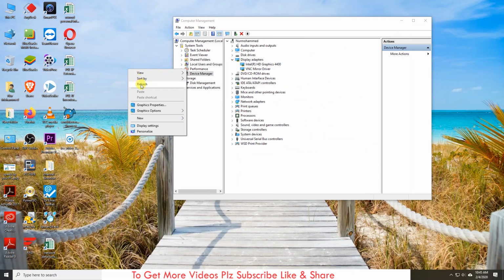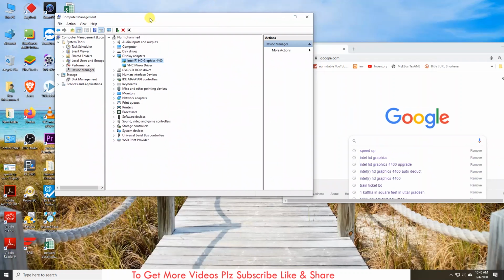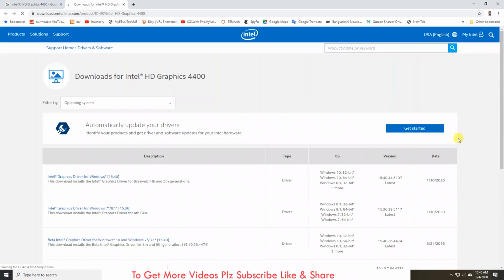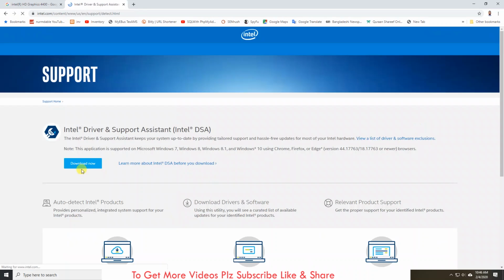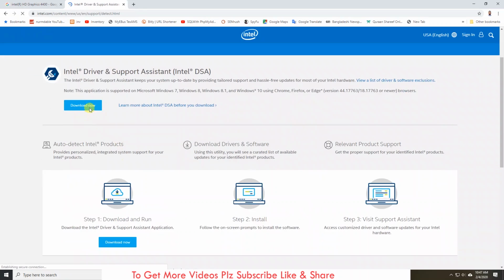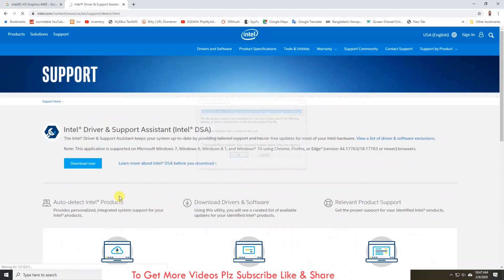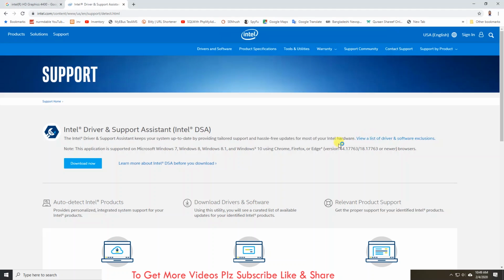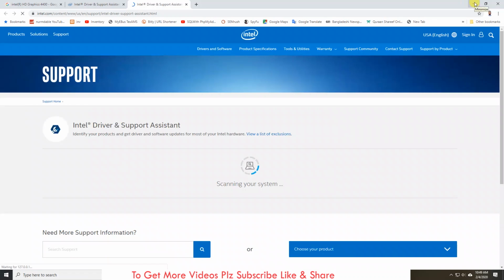Fix !!! Screen Resolution Problem in Windows 10 !!!, Resolution Problem Fixed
Best Wish
Numohammad Engineer
Skype : eng.kazi.nurmohammad